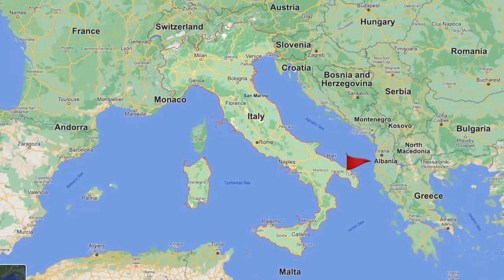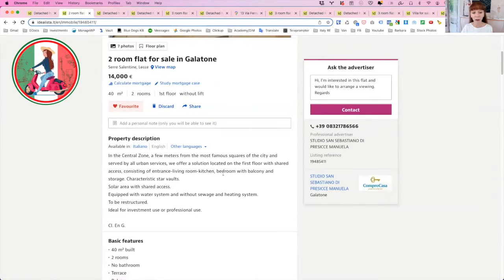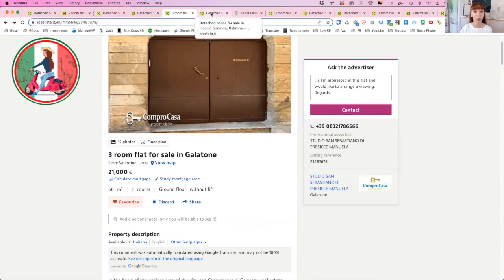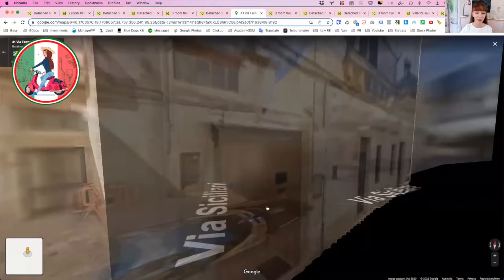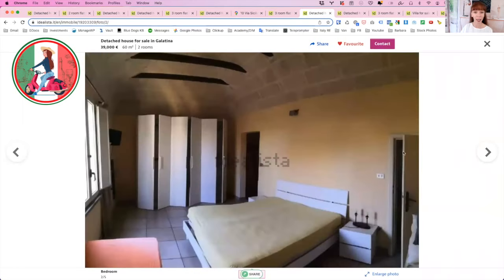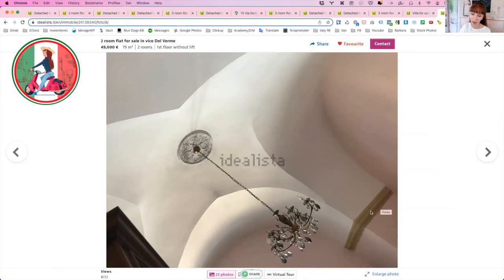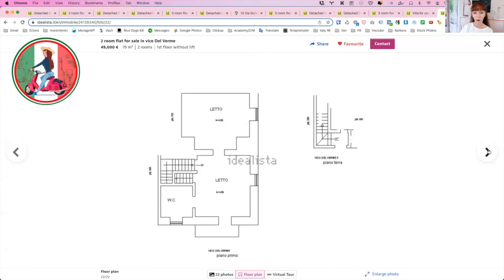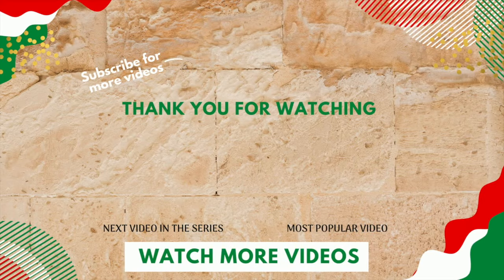Buying a house in Italy for 10k-50k Euros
Buying a house in Italy for 10k - 50k euros what can you get? Watch this video to find out as I review properties online in that price range in Salento Puglia Italy as part of my journey of buying a house in Italy completely remotely.

This channel is all about my journey as I purchase an Italian property in the southern region of Salento.

During this process I highly recommend you get a reputable property finder to help make the entire process run as smoothly as possible. Someone who knows the area and knows the property purchasing process in Italy.

I highly recommend Davide Mengoli from Salento with Love who has been such a valuable person in finding a property, the negotiation, and the purchasing. He can even help with the renovations.

Ciao Ciao

There are others but these will give you a good start.